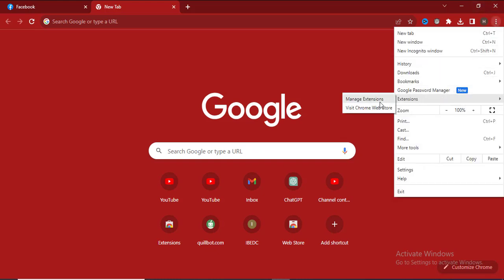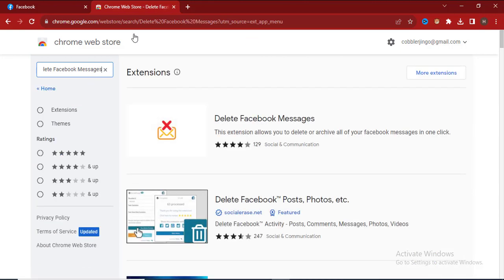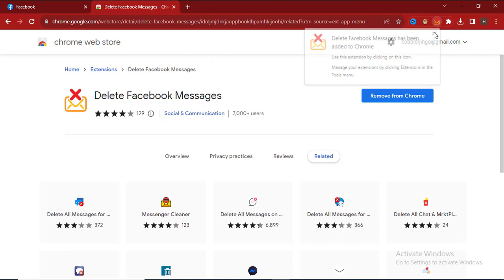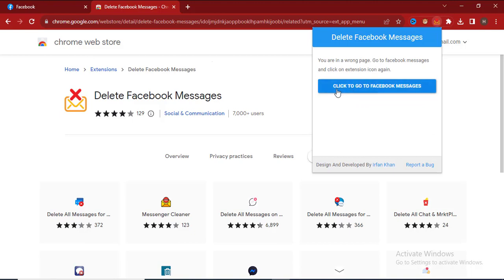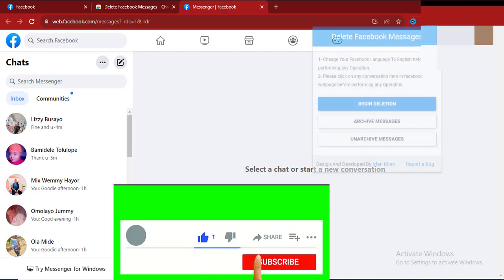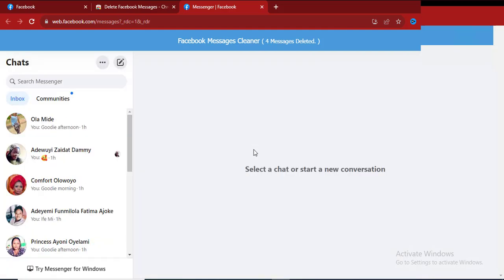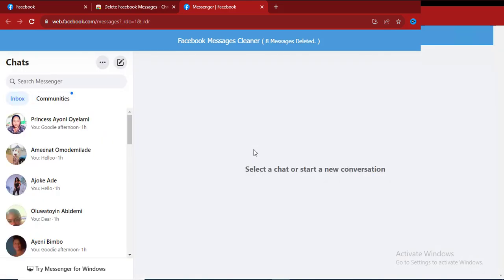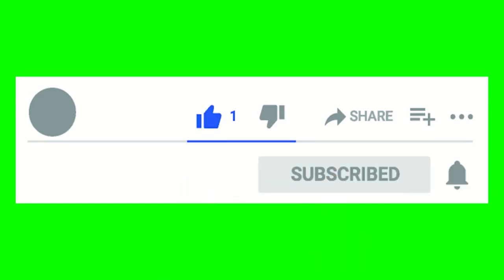📱How To DELETE Messenger Chat All At Once | Delete Messenger Messages All At Once 💬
How To DELETE Messenger Chat All At Once
Effortless Guide On Deleting All Messenger Chats Simultaneously**

Welcome to our step-by-step guide on deleting all your Messenger chats at once! If you're looking to declutter your Messenger and maintain your privacy, this video is tailored just for you. 📱💬

In this tutorial, we'll walk you through the simple yet effective method of clearing out your Messenger chats with ease. No need to delete each conversation individually anymore – we've got a time-saving solution for you!

🔹 Say goodbye to clutter: Learn how to quickly remove all those old and unnecessary chats that have been piling up over time.

🔹 Streamlined process: We'll guide you through the exact steps to access the feature that allows you to mass delete conversations, freeing up valuable space on your device.

🔹 Privacy matters: Discover how deleting your chat history can enhance your privacy and provide you with a fresh start, all while keeping your important conversations intact.

🔹 User-friendly instructions: Our tutorial is beginner-friendly, ensuring that you can follow along regardless of your tech-savviness.